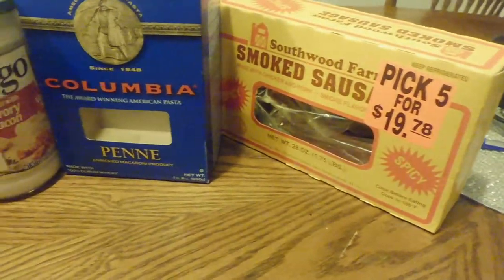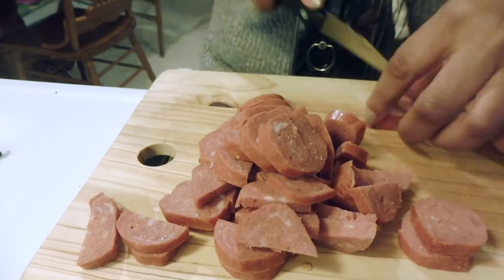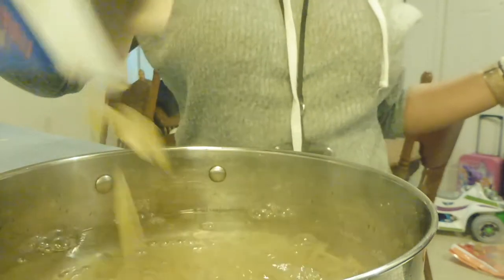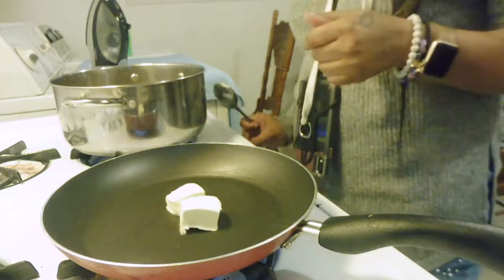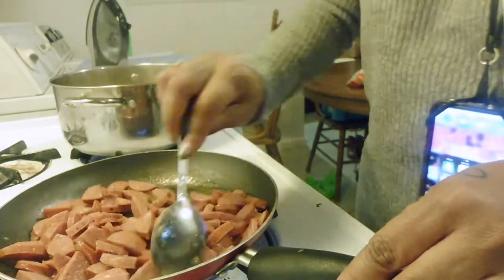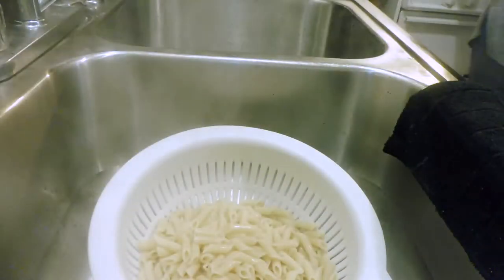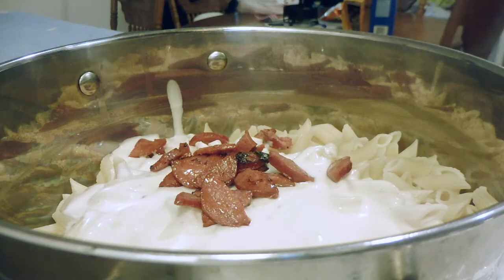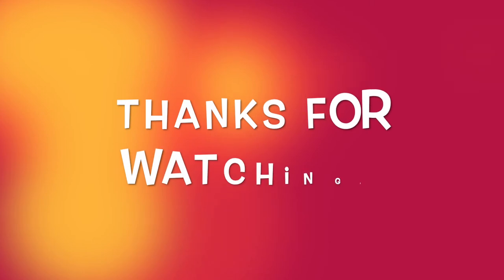Sausage and Bacon Alfredo | Cook With Me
Hello Family. I am really on a family everything kick so watch me as I cook dinner for my family. They ate the whole pot in one night.
Try TubeBuddy to help you out with taking your videos to the next level. Use my link and get a discount. You won't regret it.

Video Schedule
--Sundays, Wednesdays, & Saturdays --